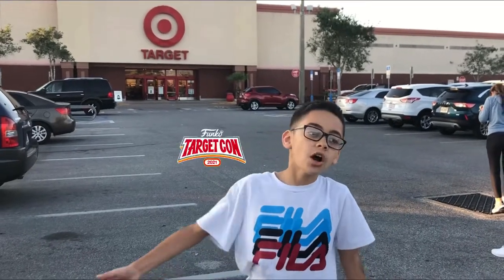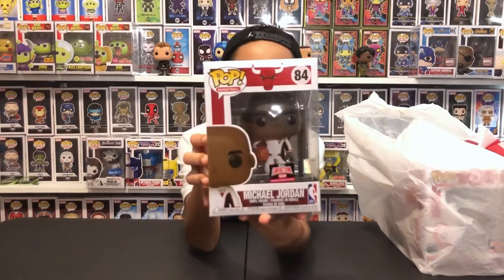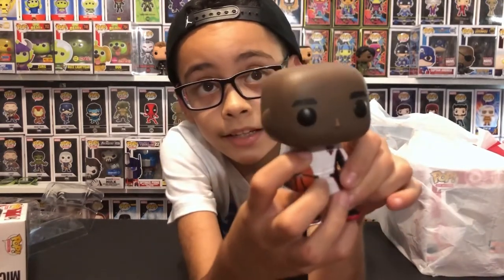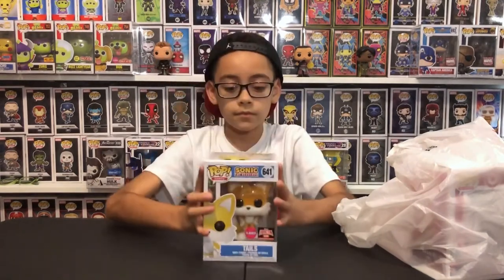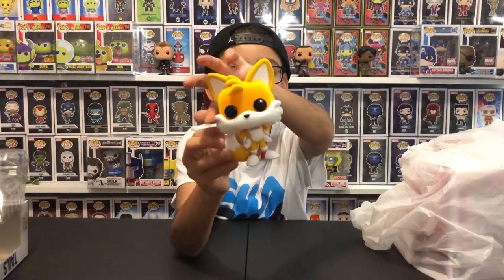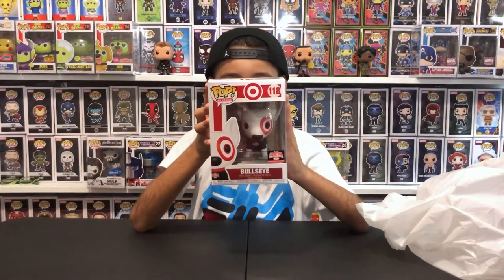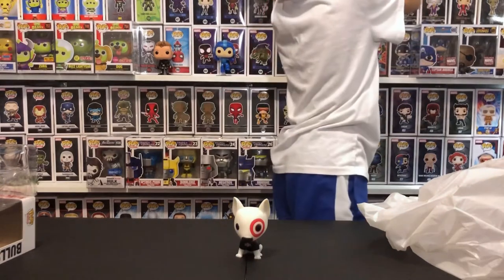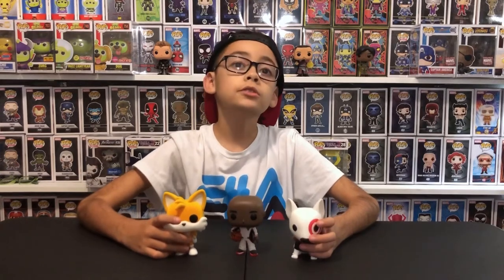TARGET CON 2021 Funko Pop Hunt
Check out the Funko pops I was able to get in todays Target Con 2021 Funko Pop hunt. Hope everyone was able to get the Funko Pops they wanted. I really like these Funko Pops they are pretty cool.